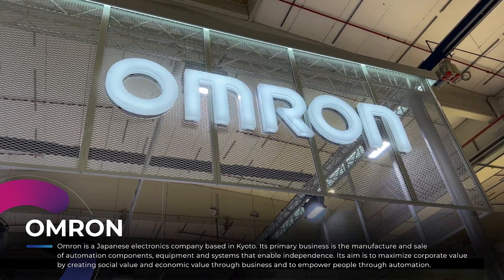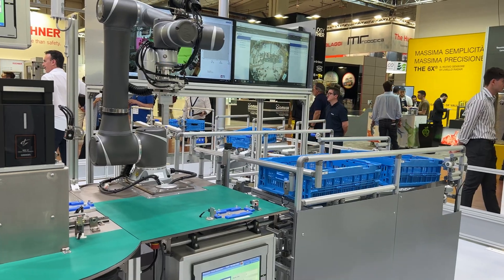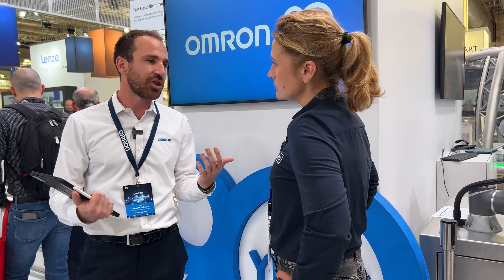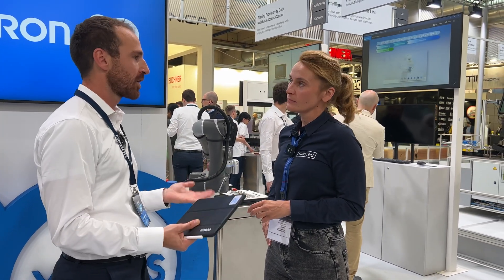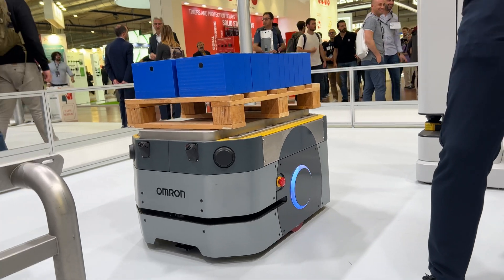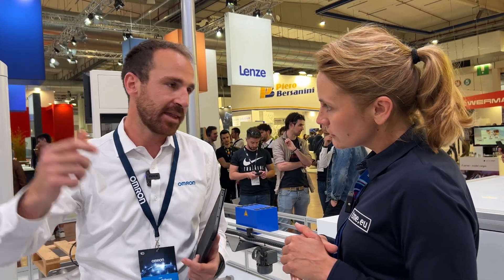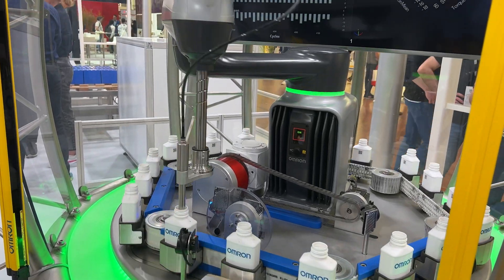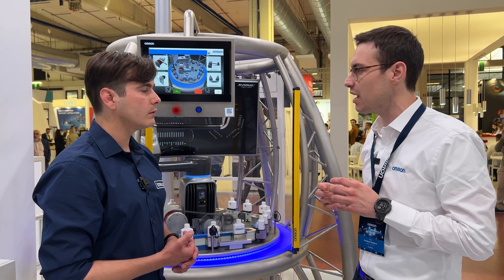Interview with OMRON at SPS Italia 2023 | Trade Fairs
📢 About OMRON:
OMRON is a Japanese electronics company that develops and provides industrial automation solutions. It is one of the world's leading industrial automation companies, with a wide range of products and services that help manufacturers to improve their productivity and efficiency.

OMRON is committed to helping manufacturers to achieve their sustainability goals. The company's industrial automation solutions are designed to help manufacturers reduce their energy consumption, waste, and environmental impact.

🏭 About SPS Italia Trade Fair 2023:
SPS Italia is a leading event for the Italian manufacturing sector, attracting over 600 exhibitors and 25,000 visitors each year. The trade show covers the entire spectrum of industrial automation and digitalization.

SPS Italia also features a number of special events, such as conferences, seminars, and workshops. These events provide visitors with the opportunity to learn about the latest trends and developments in industrial automation and digitalization.

SPS Italia is an essential event for anyone involved in the Italian manufacturing sector. It is the perfect place to see the latest products and technologies, learn about the latest trends, and network with other industry professionals.